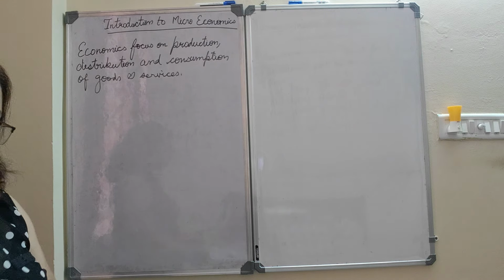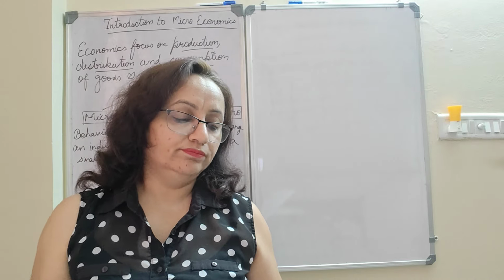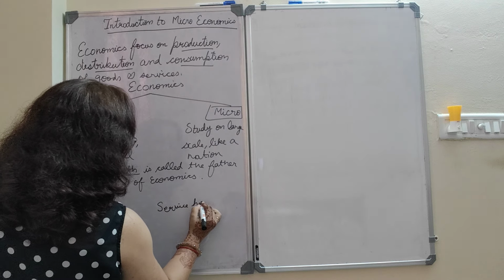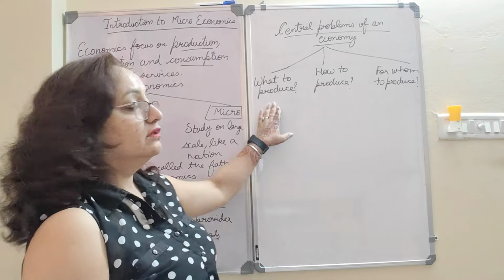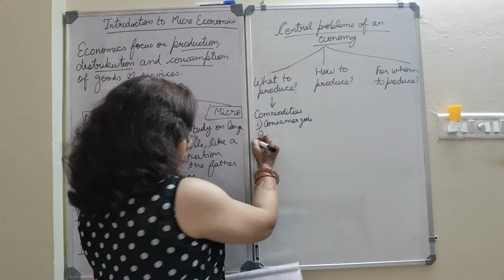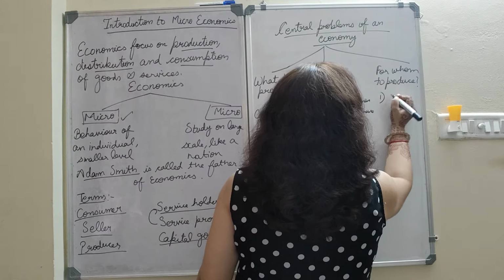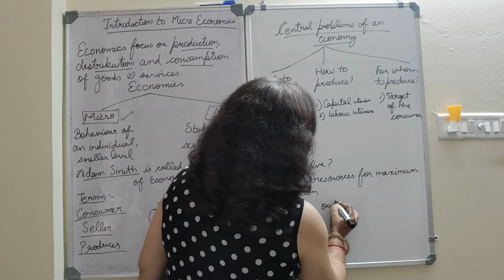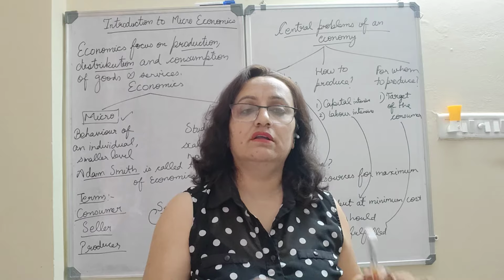Chapter 1, Introduction to Micro Economics, Part-1, Grade 11, Economics, NCERT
Chapter 1, Introduction to Micro Economics, Grade 11, Economics, NCERT